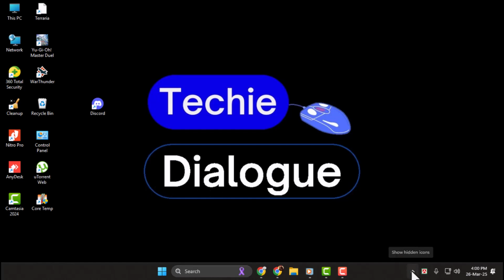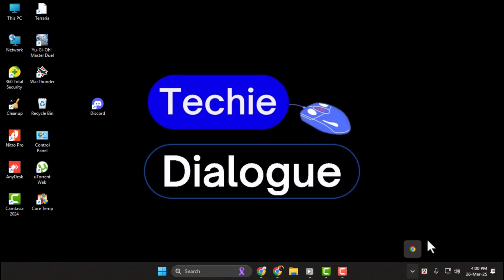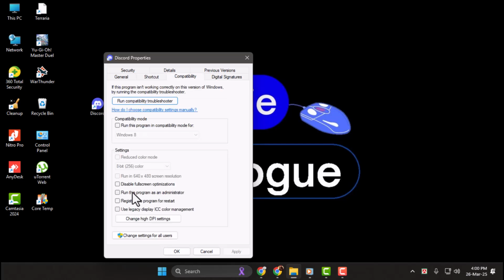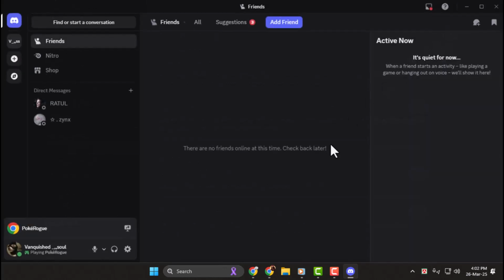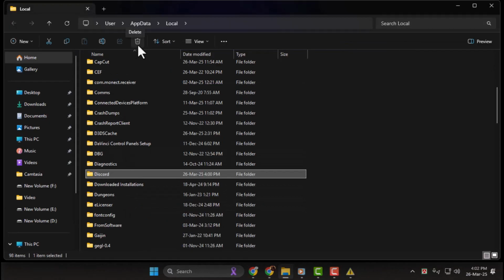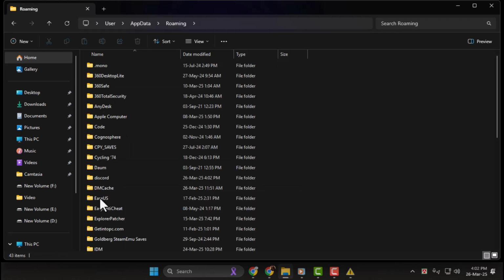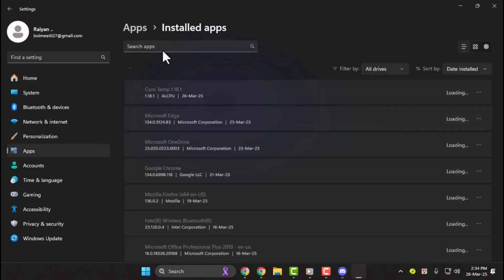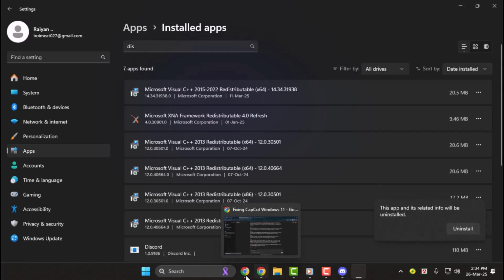How To Fix Discord Game Activity Not Showing In Windows 11 PC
Discord’s game activity feature helps display the game you are playing, but sometimes it may not work properly on Windows 11. This issue can occur due to settings misconfigurations, permission problems, or software conflicts. If your game is not showing up, it can affect your visibility to friends and the overall Discord experience. In this video, you will learn how to troubleshoot and fix the problem so your game activity appears correctly.